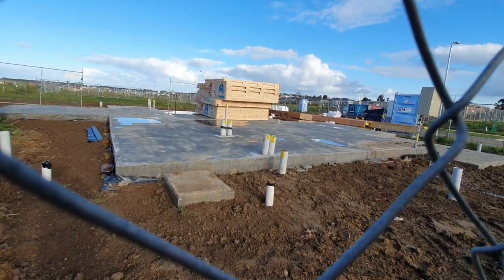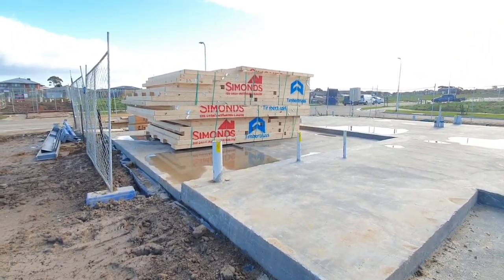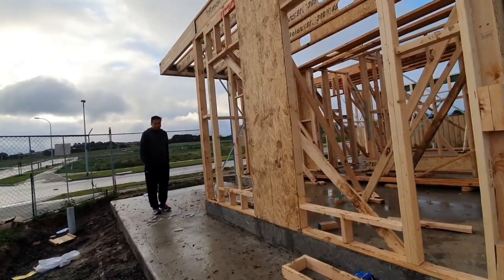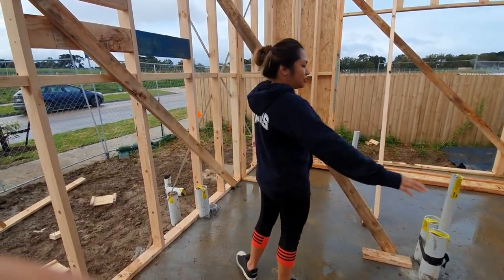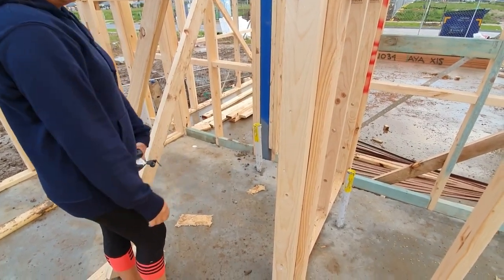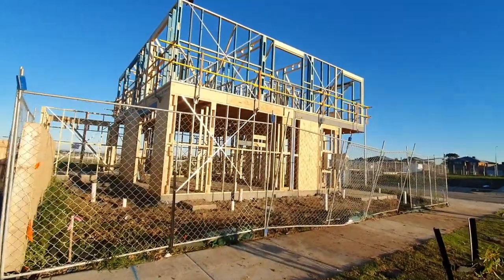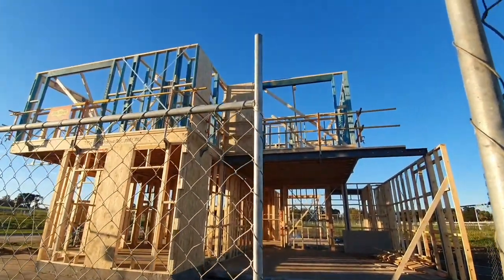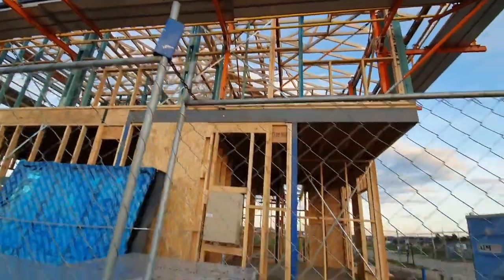Week 2 and 3 build | Dream Home - Simonds Homes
Our home building journey continues in this vlog, we have compiled some videos from week two and three of the building progress. Simonds Homes have been wonderful and helpful, being on a smaller block can be tricky but they have made it possible for us.

CHOWKIDS:  @bashaandeli

AUD and JEN